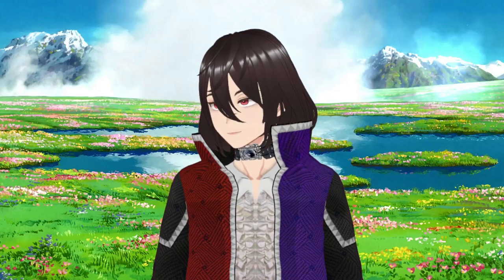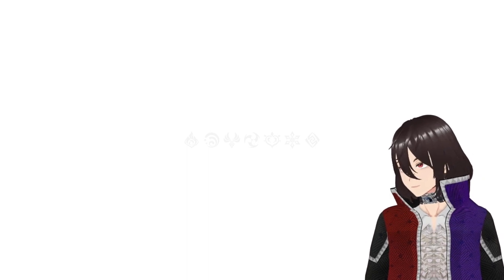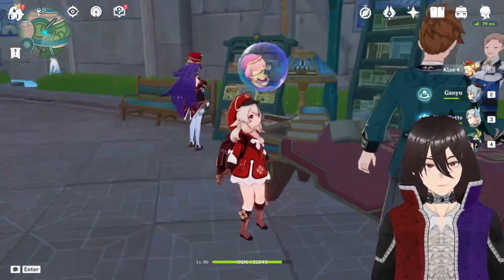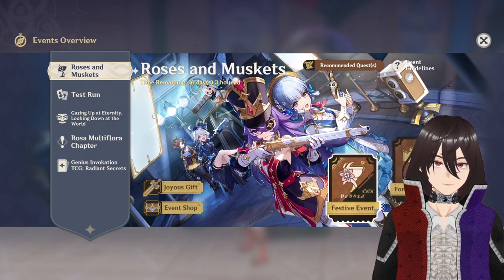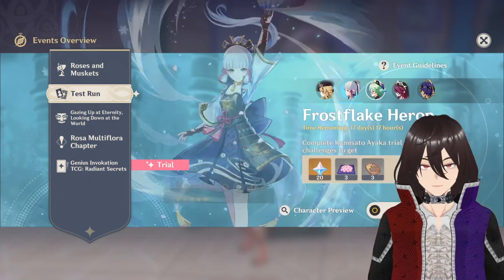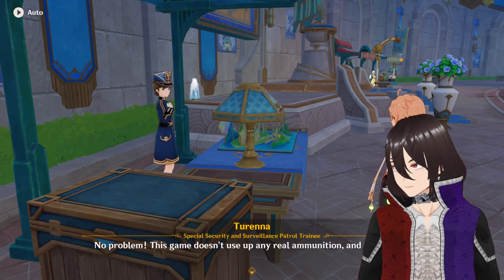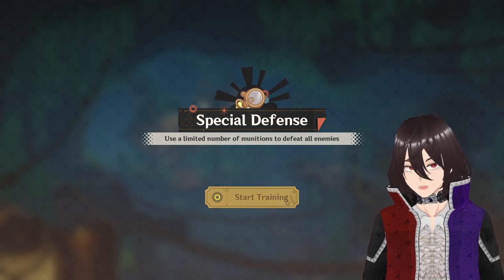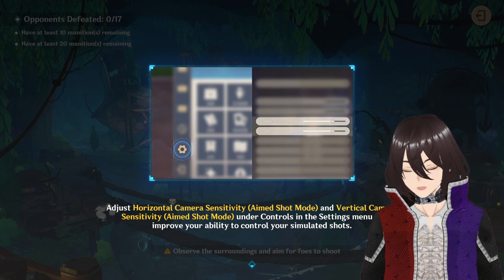Sniper Fun with The Laconist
Need to brush up on my aim.

(Streamed on Twitch 12-23-23)

Please like and sub and we can be friends!